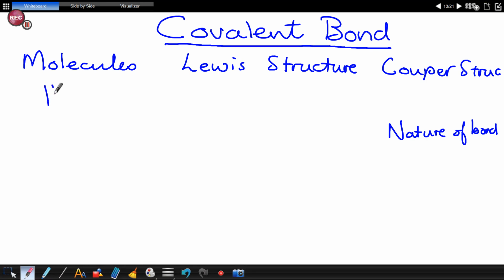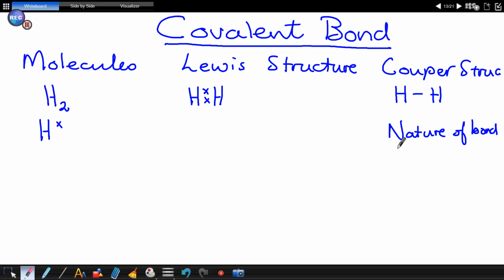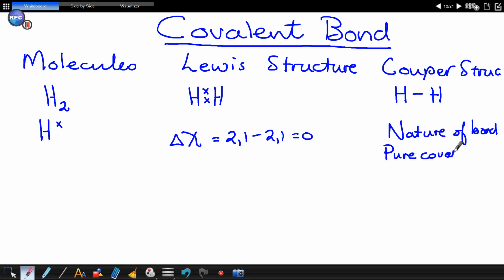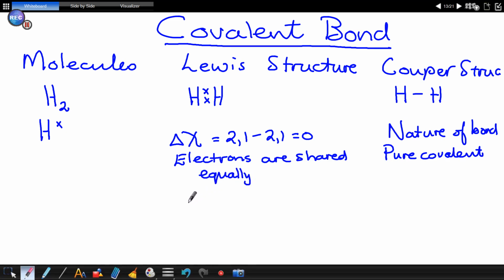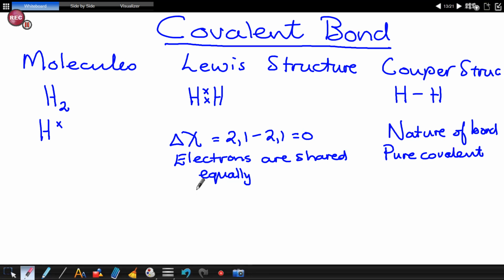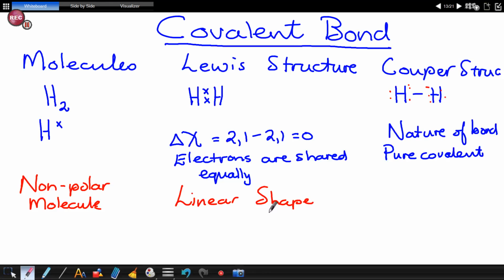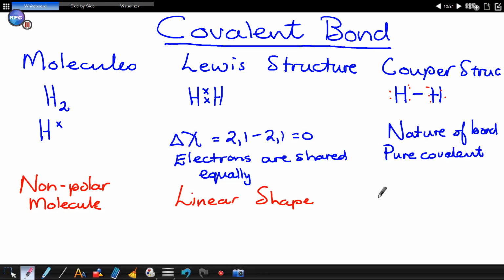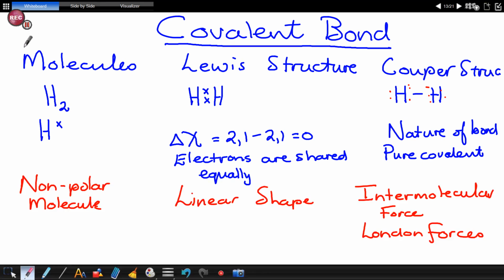GR 11 COVALENT BONDING LESSON 1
Onsite lesson on chemical bonding